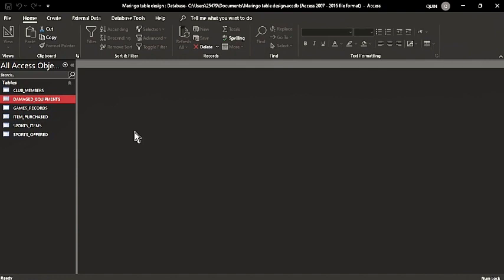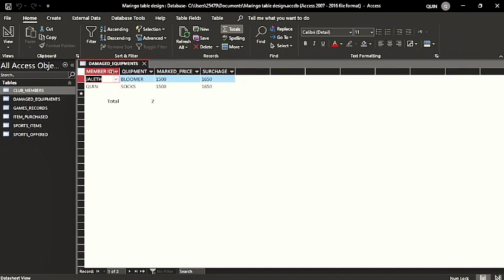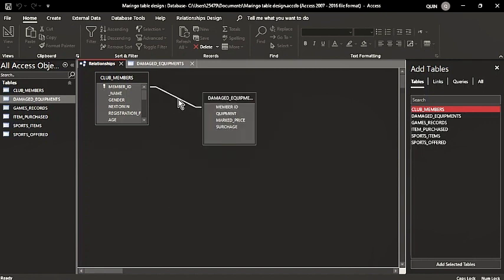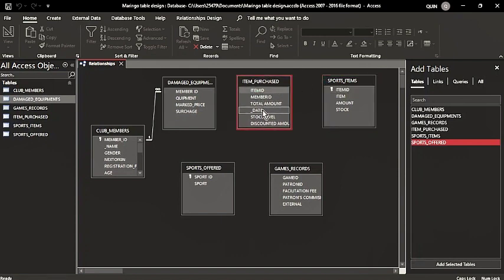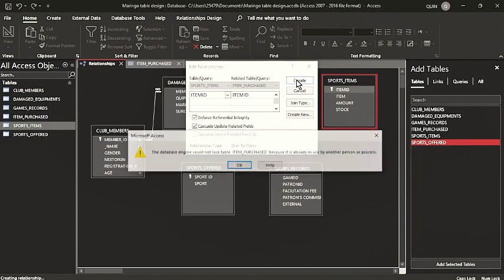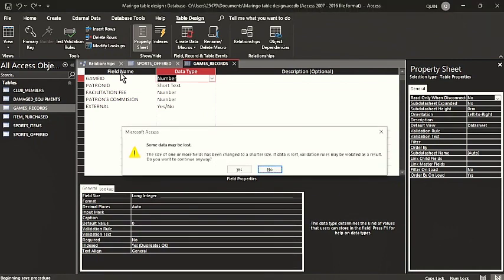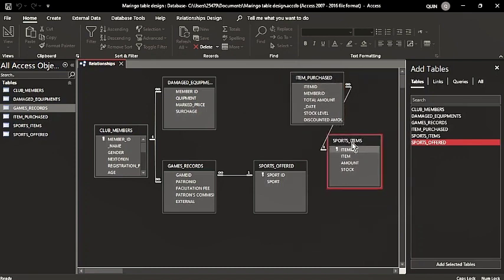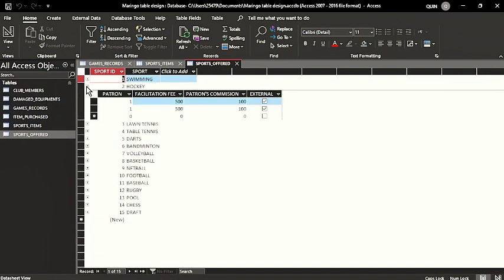Maringo sports club system | Table Relationships Top secrete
Access is a relational database; therefore, it's a good idea to make your tables related to achieve more. In this video, I will show you ways to create relationships in Maringo sports club system and also give you tips on how to apply different features.